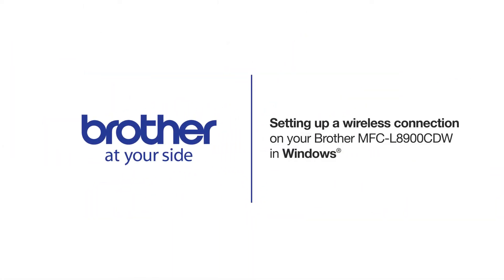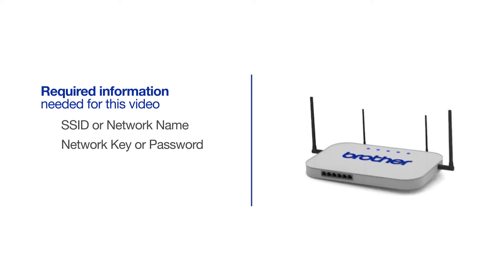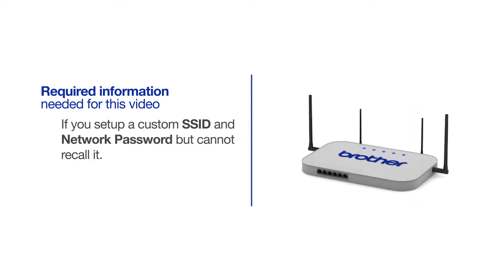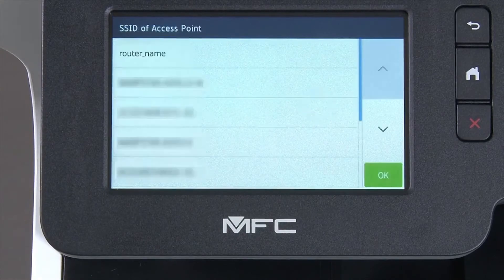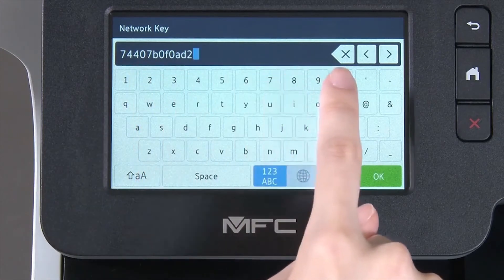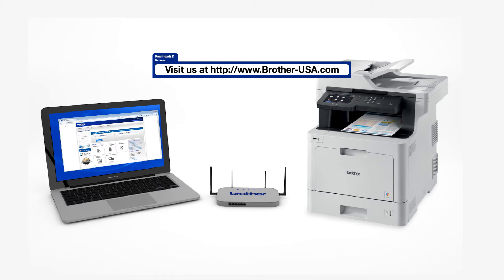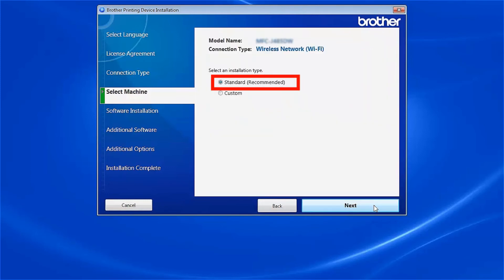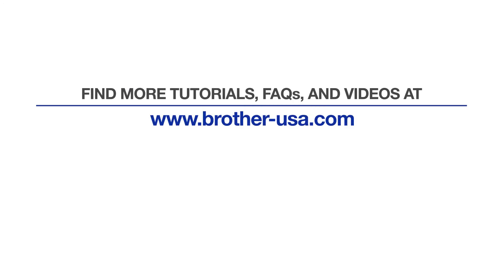MFCL8900CDW or MFCL9570CDW – wireless setup - Windows® Version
Learn how to set up your Brother MFC-L8900CDW or MFC-L9570CDW color laser printer on a wireless network in this tutorial.

The model shown is the MFC-L8900CDW

Models covered:
Brother MFC-L8900CDW
Brother MFC-L9570CDW

Chapters:
Intro 00:00
Models Covered 00:10
Required Information 00:20
Custom SSID and Network Key 00:47
Setup Wizard on the Printer 01:04
Insert or Download the software 02:07
Running the Installer software 2:16
Install PaperPort 2:47
Register your machine 02:54

Transcript:
Welcome. Today we're going to walk through the wireless setup of your Brother MFC-L8900CDW color laser printer

This video will cover multiple models and operating systems even though your machine may not match the model on the screen the overall process will be the same. (MFC-L9570CDW wifi setup too.)

Click "Next"

Customers also searched:
Brother MFC L8900CDW wireless
Brother MFC L9570CDWT wireless